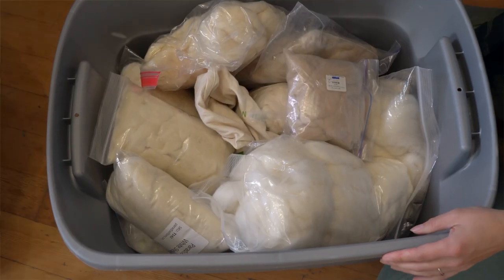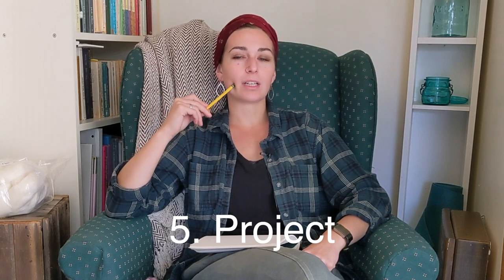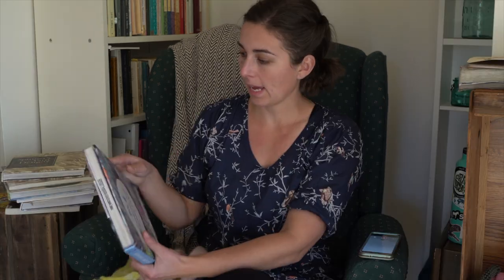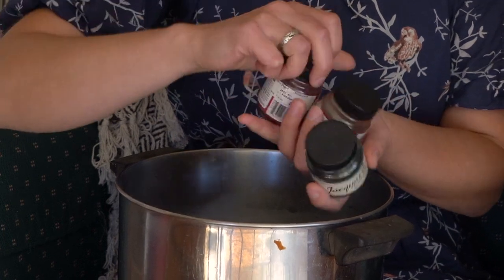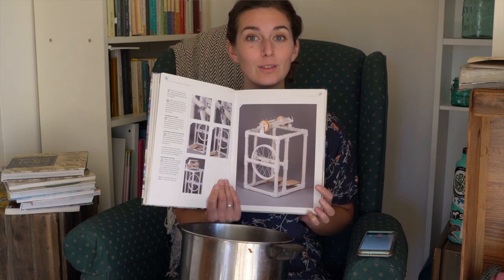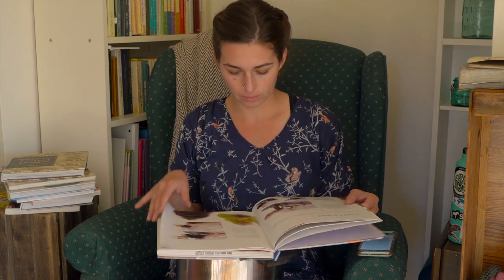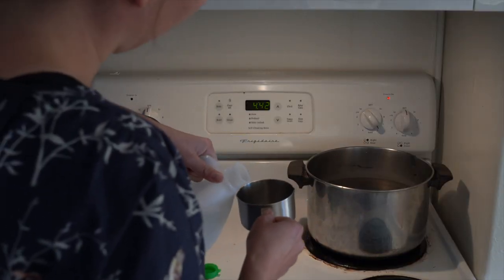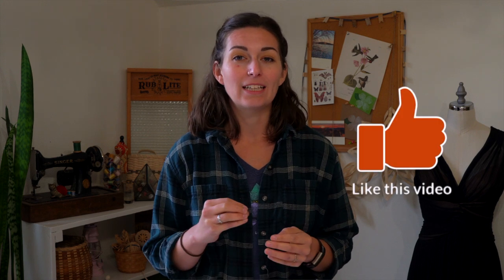Immersion Dyeing Fiber for Art Yarn: Jumbo Flyer Project Pt. 2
Safety precaution: Don't forget to wear a dust mask when using acid dyes!!! Also, all tools used for dyeing should never be used in the kitchen. Listen to Granny Brittany, she knows!

Tools and materials:
- Dust mask
- Stainless steel pot
- Spinning and Dyeing Yarn by Ashley Martineau

- Ashford jumbo flyer (this works on the Ashford Traditional and Ashford Traveler)

Chapters:
00:00 introduction
00:40 Choosing fiber from stash
01:11 Project steps
03:11 Spinning and dyeing book
06:20 How to immersion dye wool roving
10:00 Second batch of immersion dyeing fiber
10:40 Review od dyed fibers
11:25 Reveal of immersion dyed fibers
12:15 Steps for art yarn project
12:45 Come back for part 3
13:18 Resources